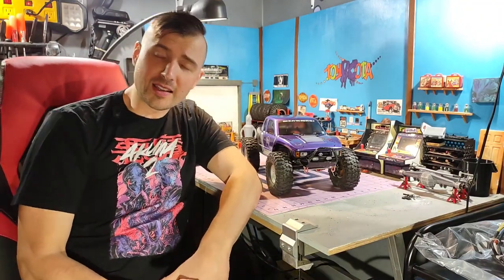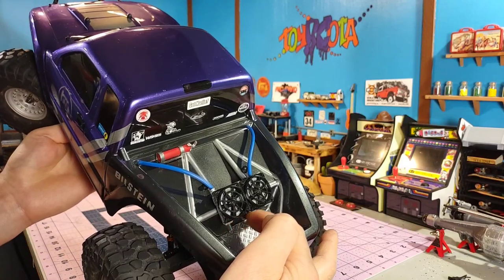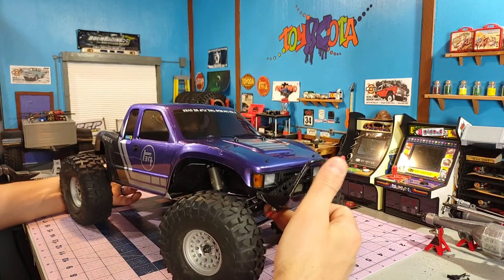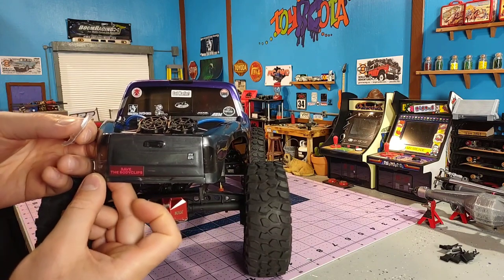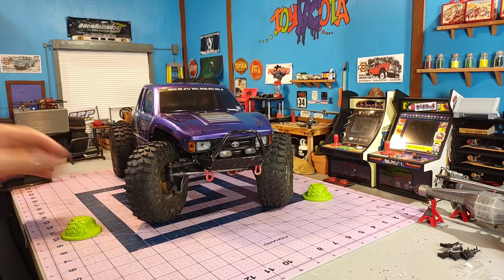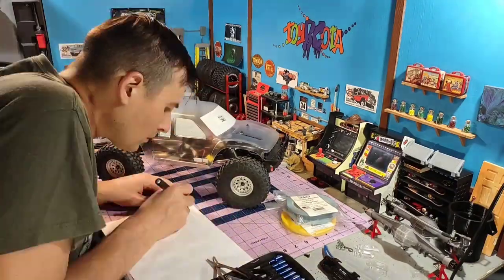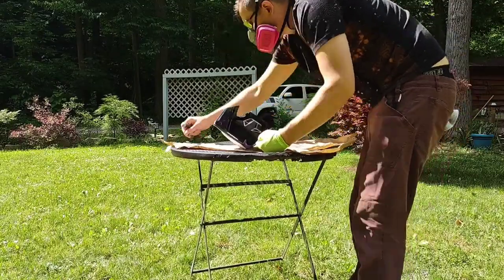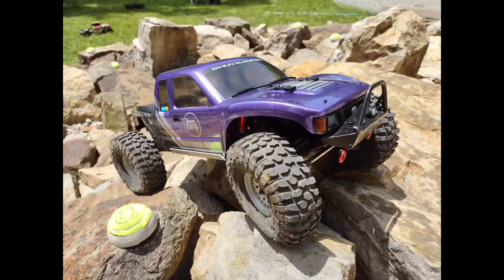Proline Cliffhanger Build With 3D Printed RCNerds and Knight Customs Parts Overview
Also if you dont have a 3D printer check Shapeways.com they can print them for you however expect much more $$$.

Let me know if you liked the video and what I can do to make them better.